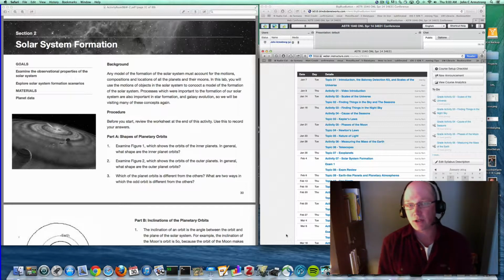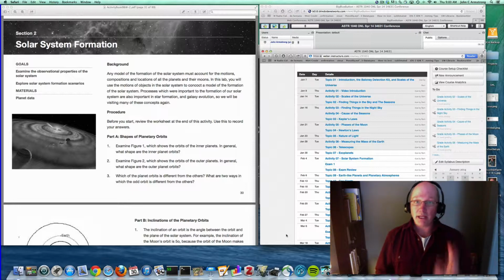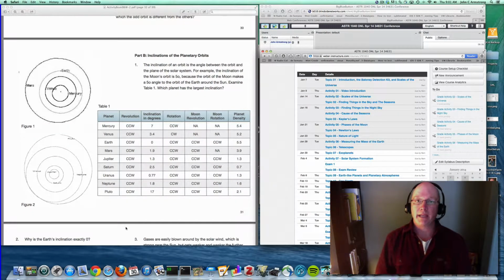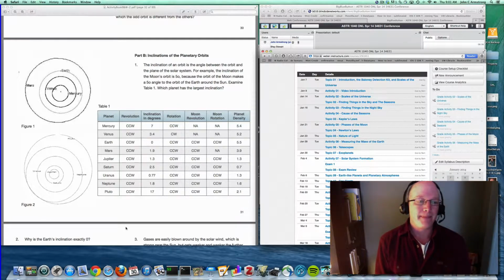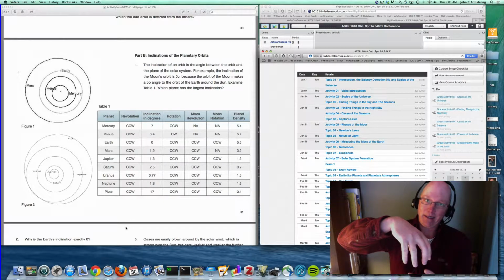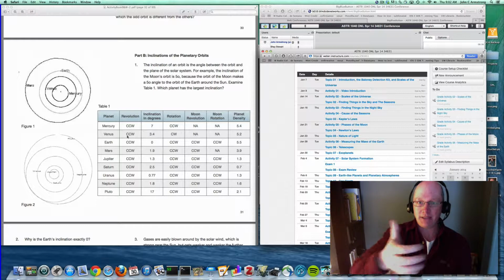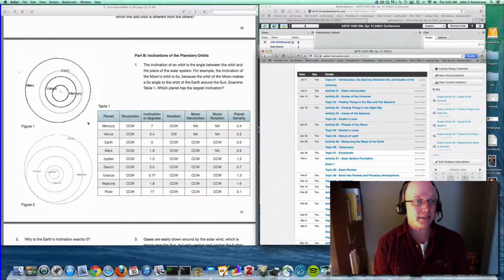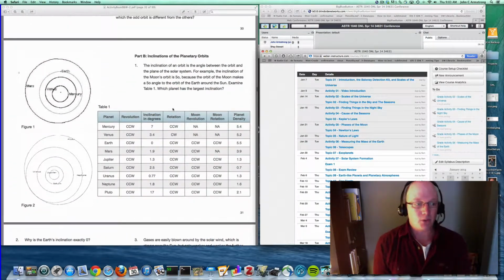ASTR1040 - Solar System Formation Activity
Intro to the solar system activity